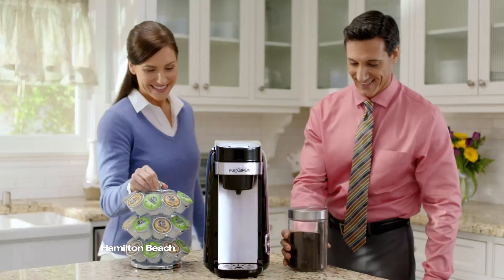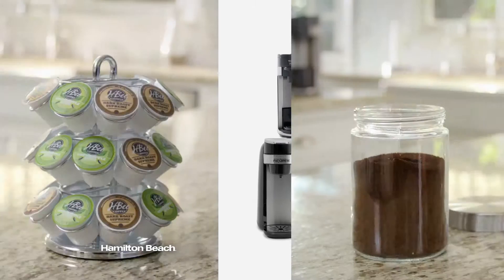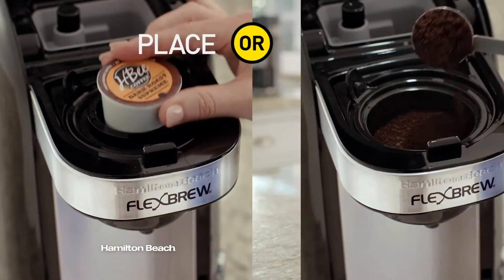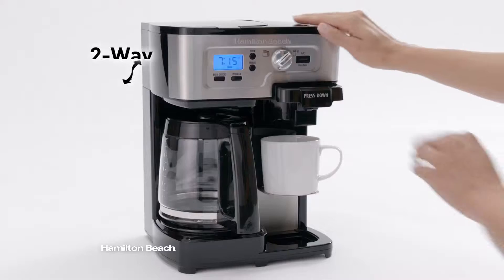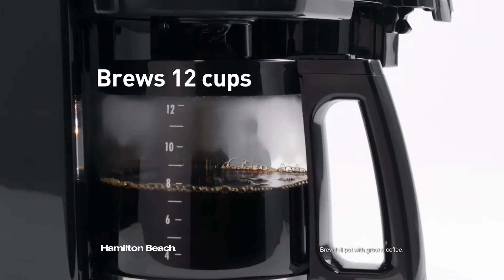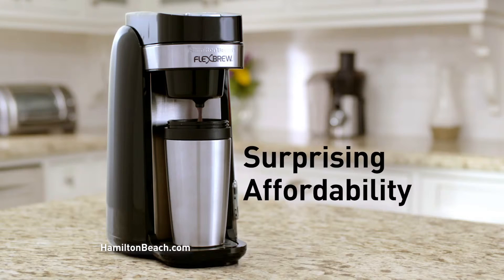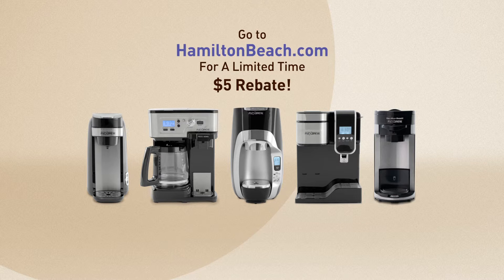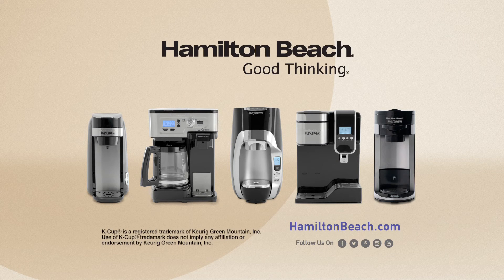Hamilton Beach FlexBrew 30 no tag